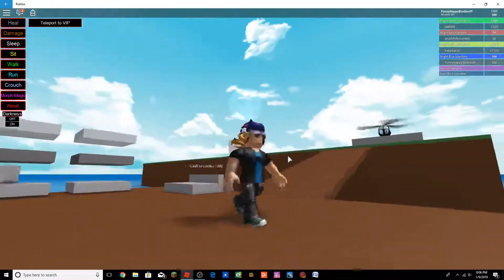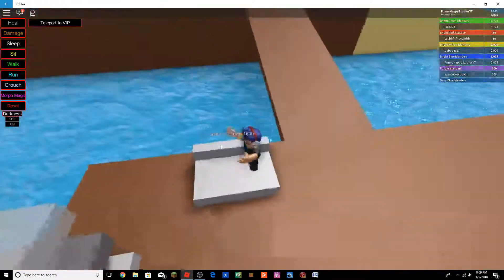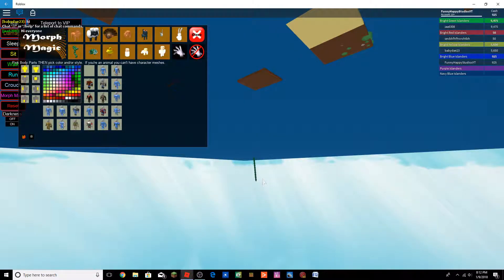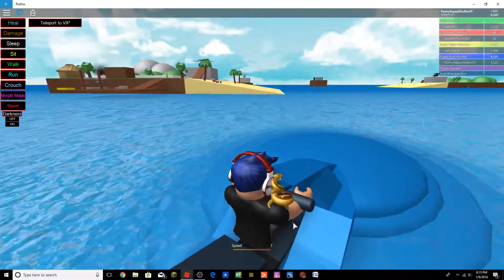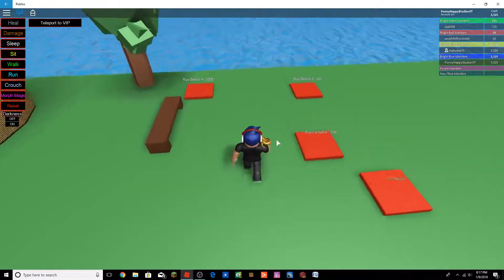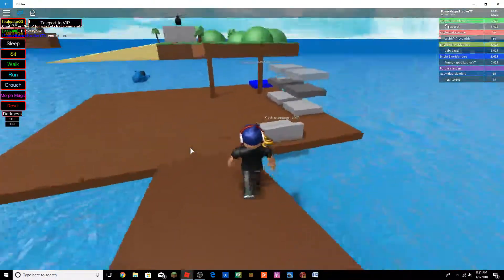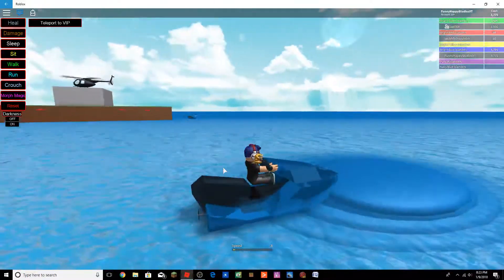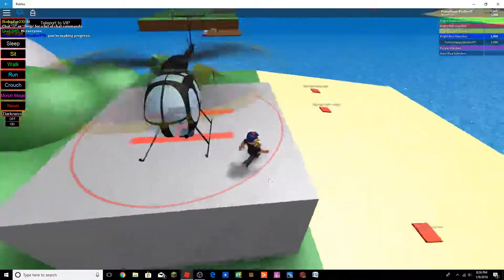Goodbye, Jetski | Roblox Island Tycoon | Channel Update!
Hello everybody and welcome back to another Roblox video!

Game: Island Tycoon